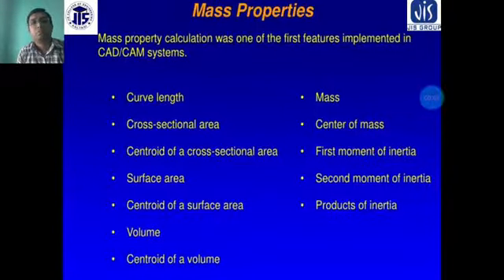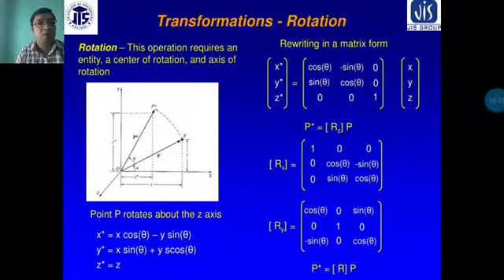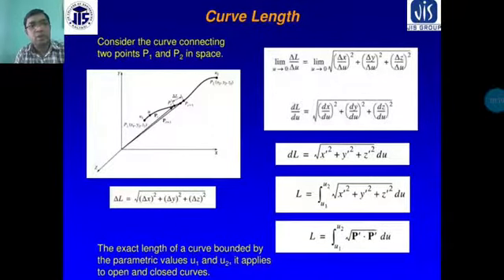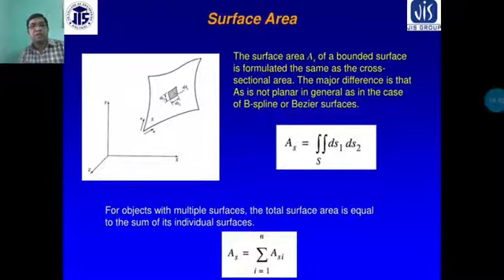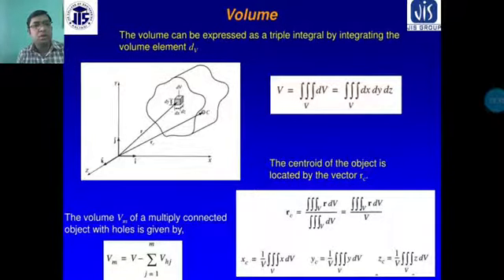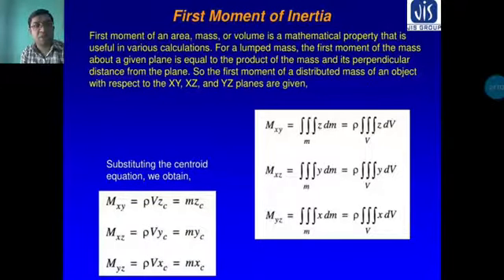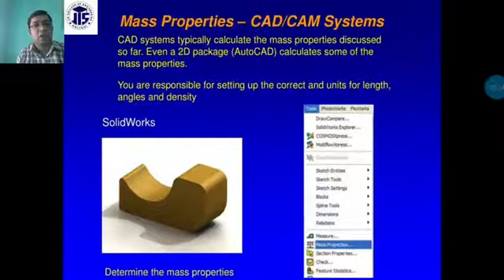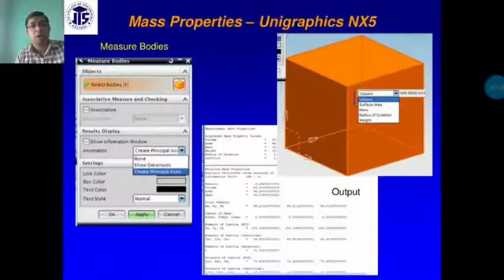L-28 | Mass Property Calculation | Computer Aided Design